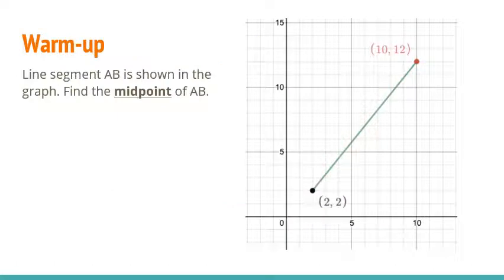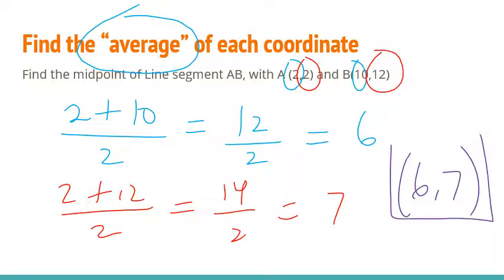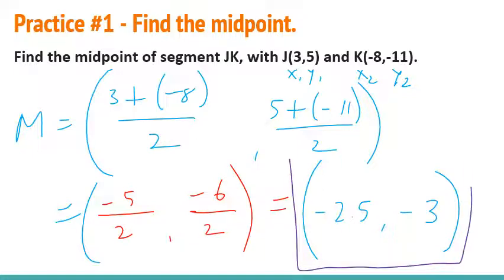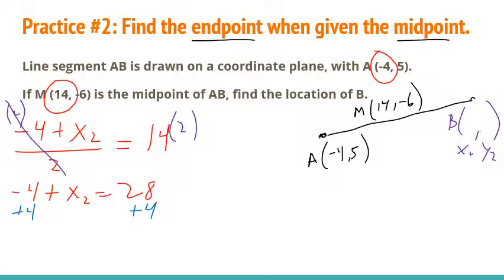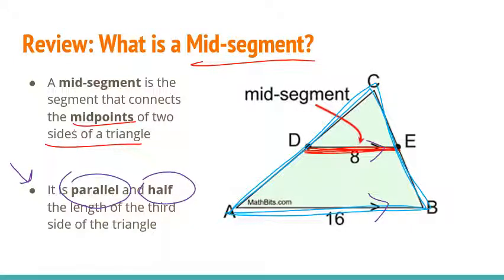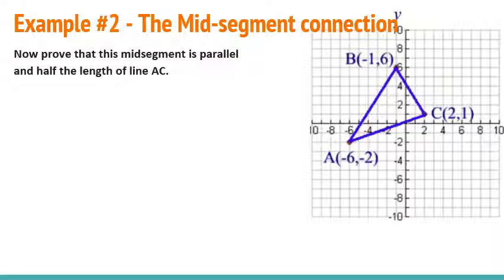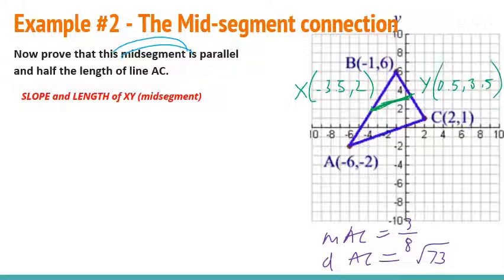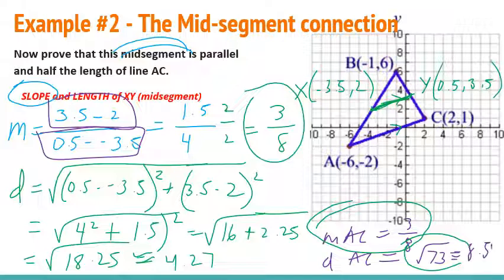Midpoint of a Line Segment_Distance Learning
This lesson will take you through the midpoint formula and how to apply this knowledge to mid-segments of a triangle.